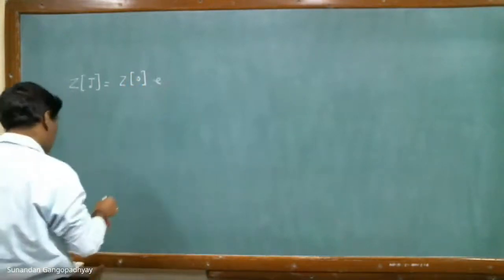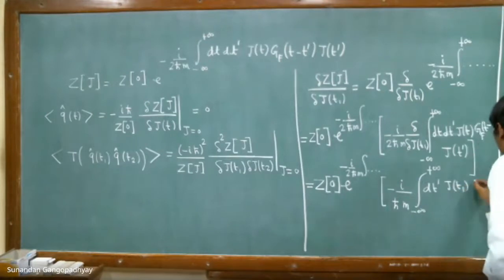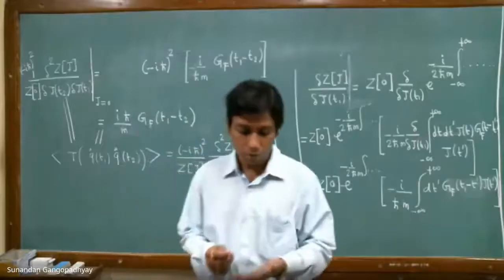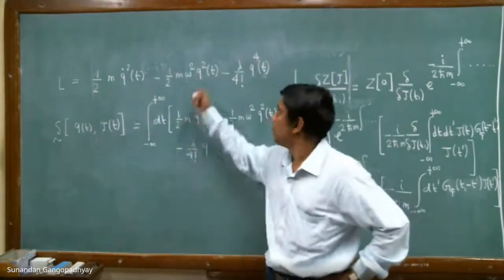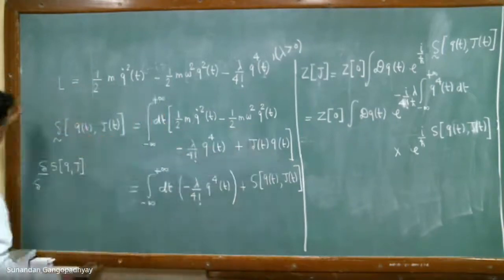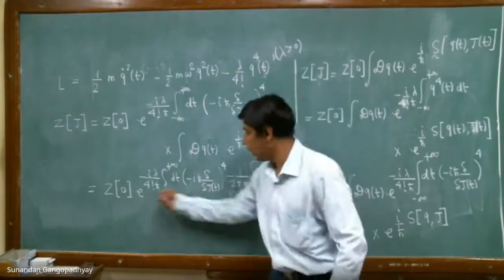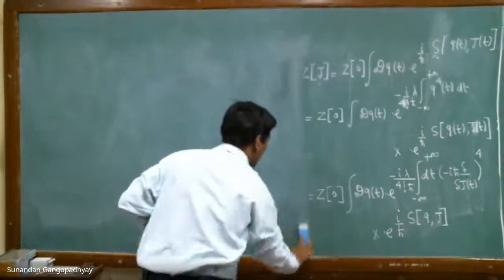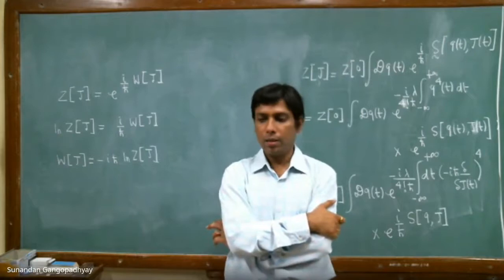Path integrals Lec 10 2020 10 07